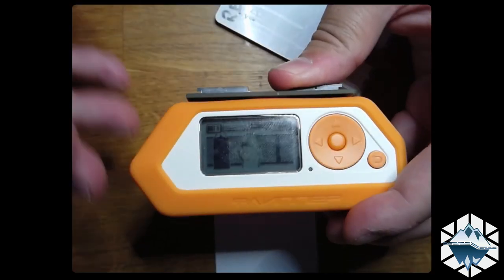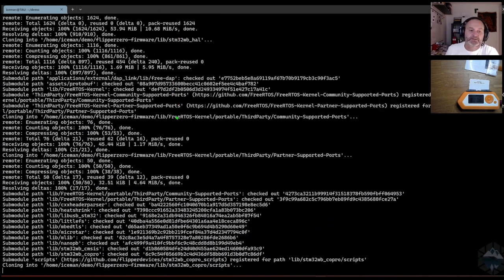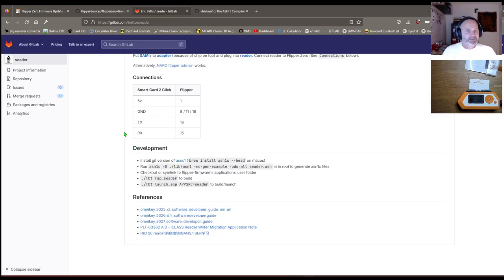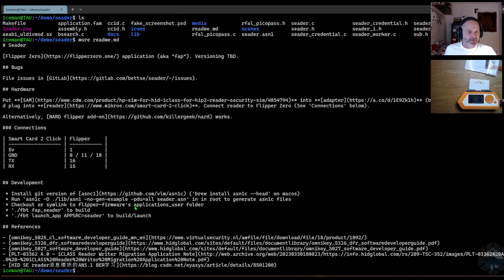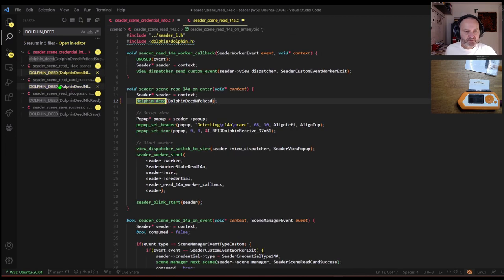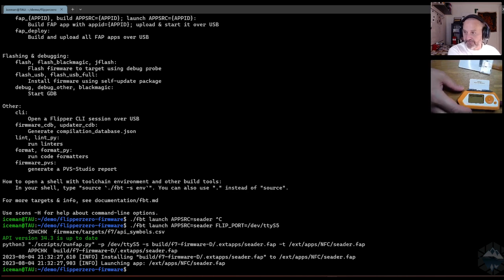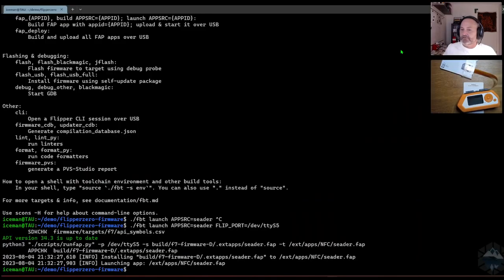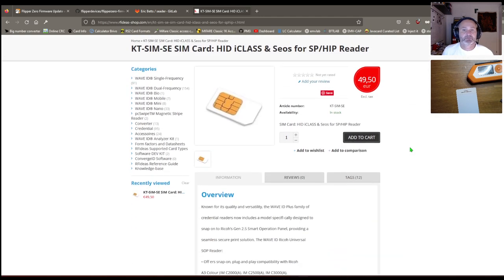Unlocking Secrets with Flipper Zero: From Firmware to reading iCLASS SE/SEOS /DESfire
Hello RFID enthusiasts and Flipper Zero fans, Iceman here!

In today's comprehensive tutorial, we're diving deep into the Flipper Zero world and exploring the fascinating Seader project, which allows you to read iCLASS SE and SEOS access control cards using a NARD add-on with your Flipper Zero device.

Here's what we'll cover:

 -   Downloading the Flipper Firmware: I'll guide you through the process, pinpointing where to find the necessary files and how to prepare them for action.

  -  Compiling the Firmware: We'll go step-by-step, translating the source code into a language your Flipper Zero can understand.

  -  Using the Seader Application: This segment focuses on the Seader project, a powerful tool for reading iCLASS SE and SEOS cards with the NARD add-on. I'll walk you through the setup and show you how it works in real-time.

  -  Flashing to Your Flipper Zero: We'll make sure you know precisely how to get the newly compiled application onto your device, safely and effectively.

  -  Running the Compiled Application: I'll show you how to execute the application and verify that everything is functioning as it should be.

  -  Debugging: If things don't go as planned, fear not! I'll share insights on how to identify and fix any potential issues, ensuring that you have a smooth experience.

Every phase will include real-time demonstrations and clear explanations to ensure you can follow along, regardless of your expertise level.

Happy hacking!

Works on all but the flipper zero category.

Citation:
@misc{flipperzero,
  author = {C. {Herrmann}},
  title = {{Unlocking Secrets with Flipper Zero: From Firmware to reading iCLASS SE/SEOS /DESfire}},
  keywords = {iceman flipperzero seader nard hid sam techguide seos},